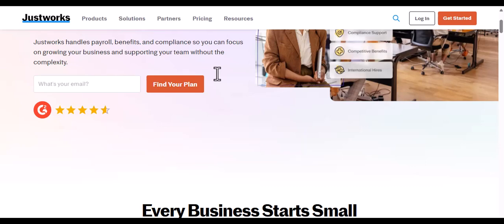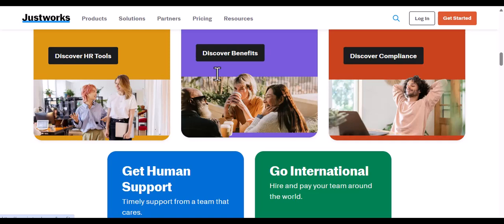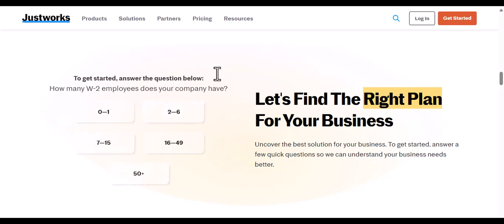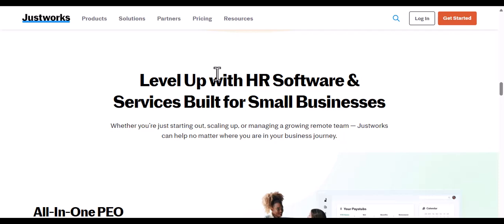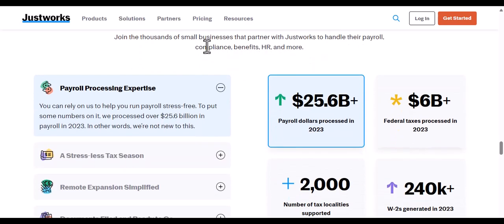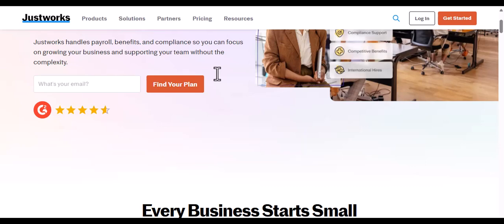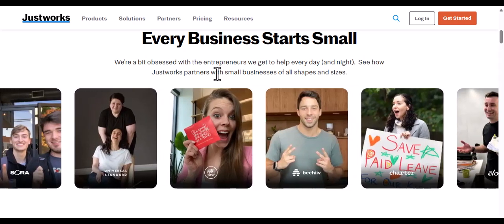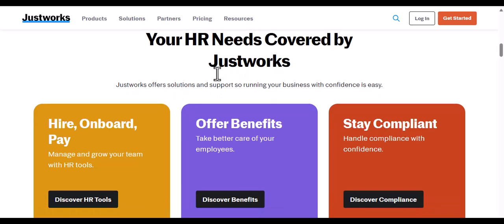Scheduling payroll cycles in Justworks now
In this video, we talk to you about Scheduling payroll cycles in Justworks now